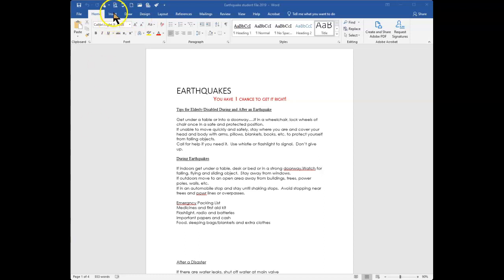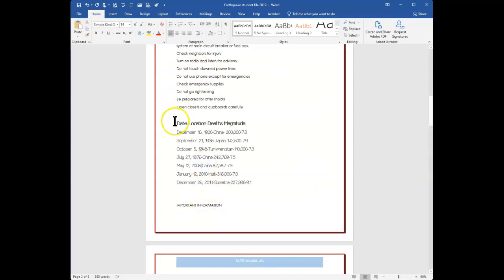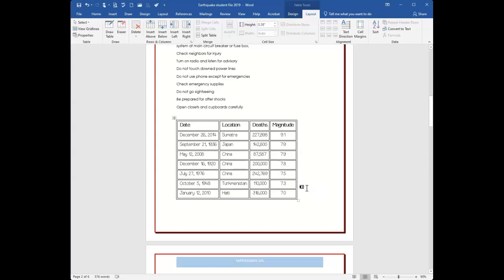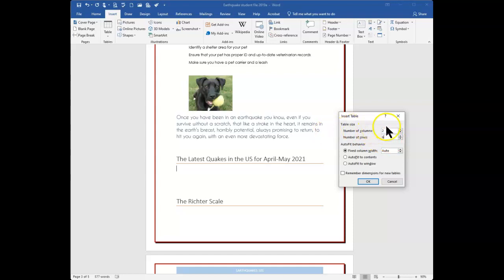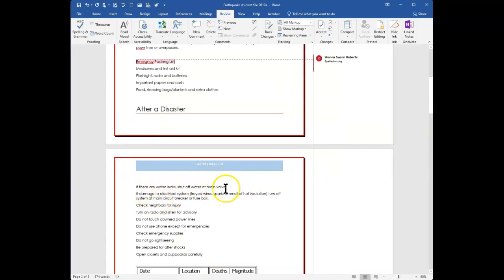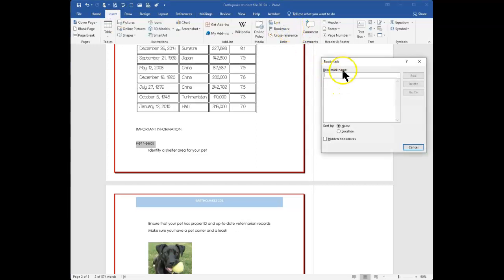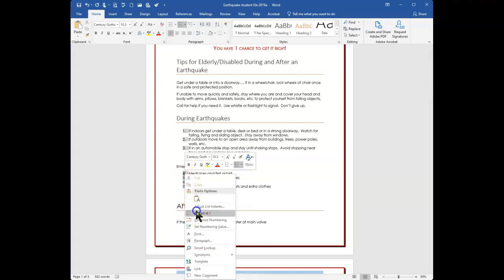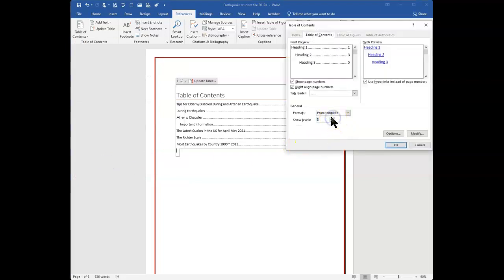MOS Word 2019 Certification Review Pt 2 SLHS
Part 2.

Review of difficult parts mastering Word 2019 to earn certification or pass your final exam.